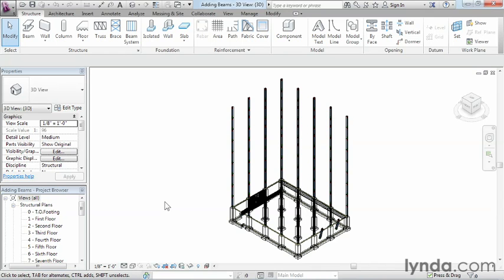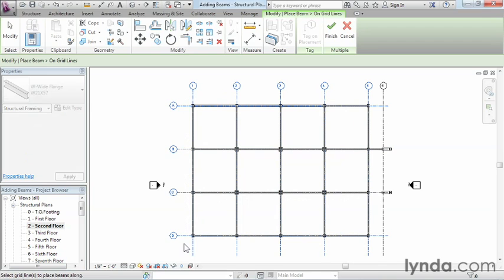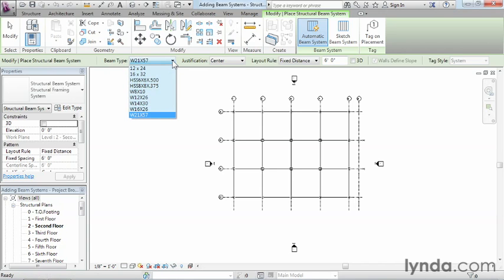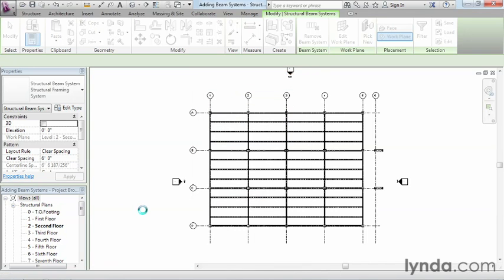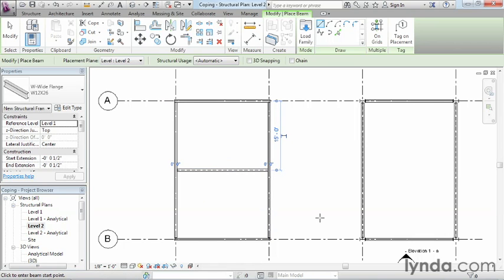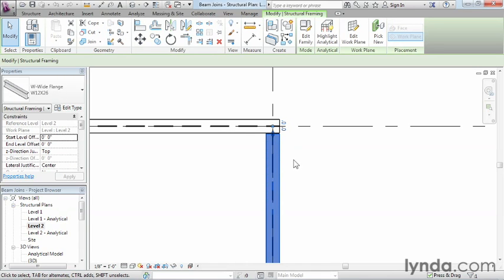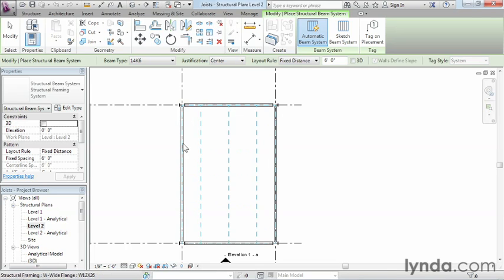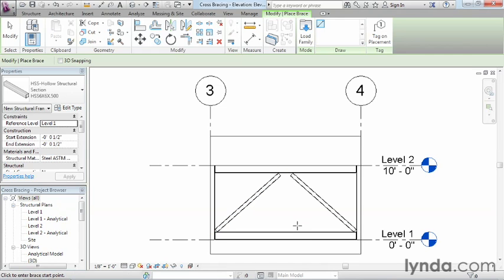6 essential revit taining joints bracing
1- Revit Course From Lynda.com